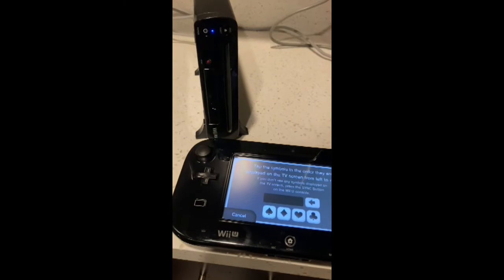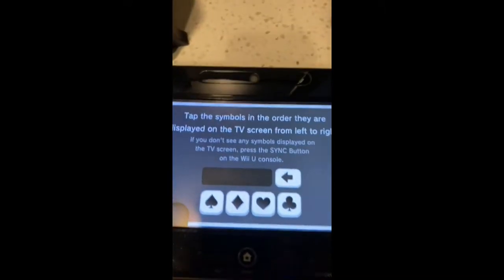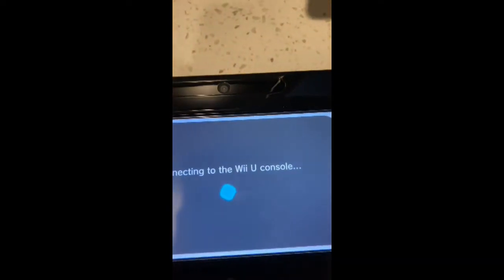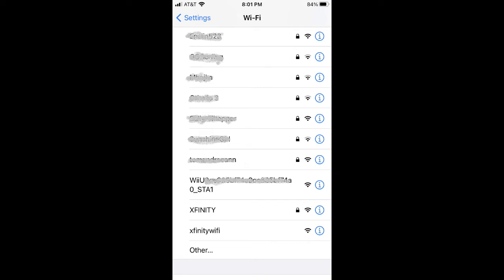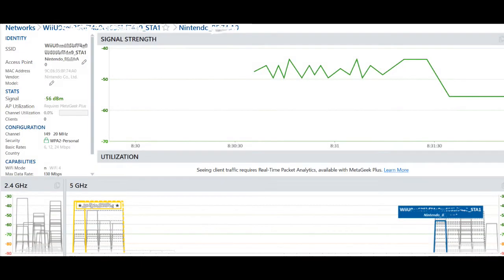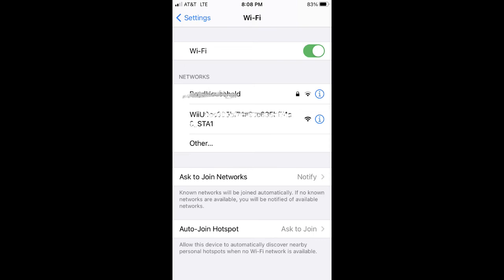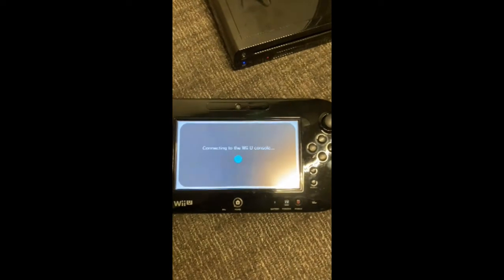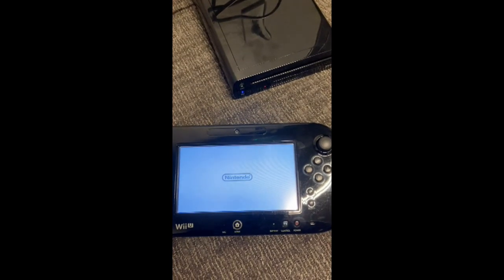Wii U Gamepad Pairing Issues after Factory Reset 2022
Wii U Gamepad Pairing  after Factory reset
Wii U will Not Pair
Wii U gamepad not pairing